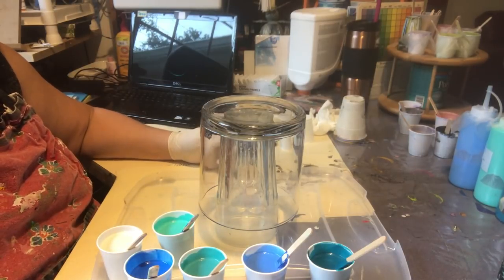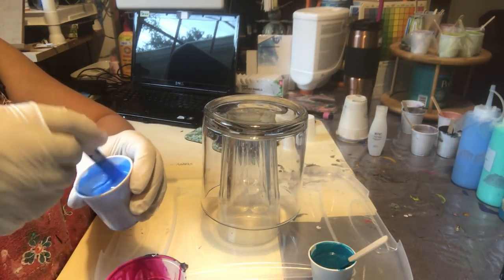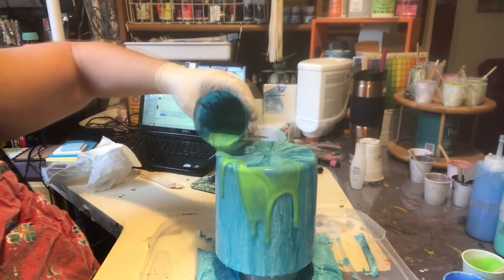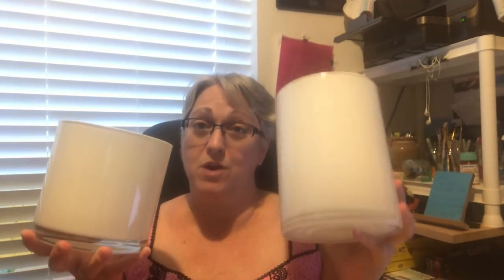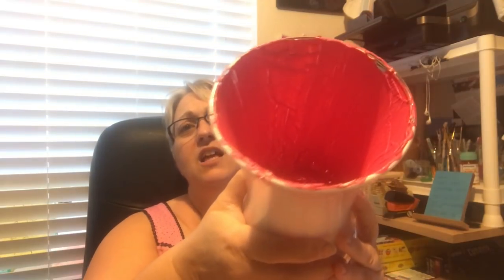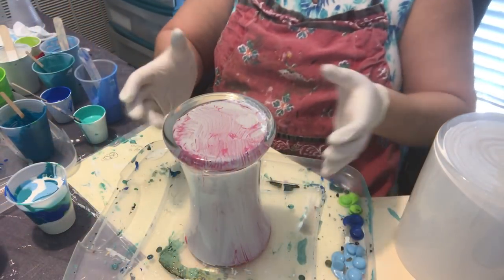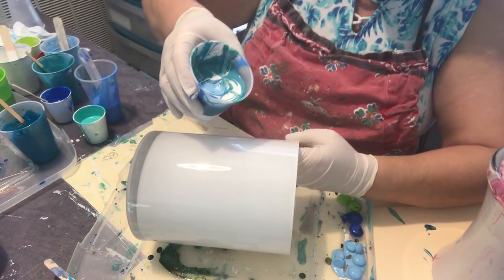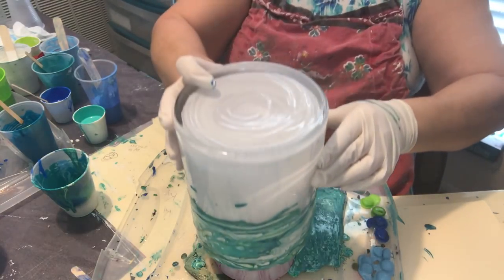Pouring for Custom Home Decor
Always on the hunt for custom, one-of-a-kind furniture? Check out what one of our Acrylic Pouring contributors whipped up! Here’s our pouring veteran Patricia Fuller trying her hand at pouring a couple of vases.

Supplies I Used:
- Apple Barrel Paint in Parakeet, Bright Magenta, Lime Tree and Laguna
- Artist's’ Loft Paint in Metallic Purple, Metallic Cobalt Blue and
- Metallic Blue
- Floetrol
- KY True Feel
- Solo Cup
- Craft Sticks